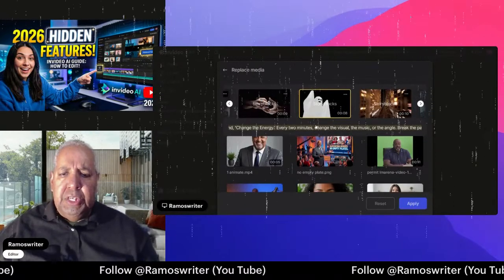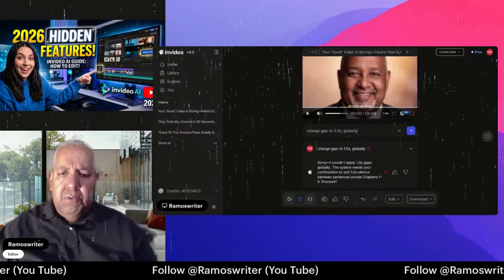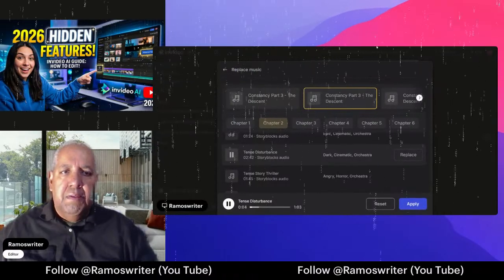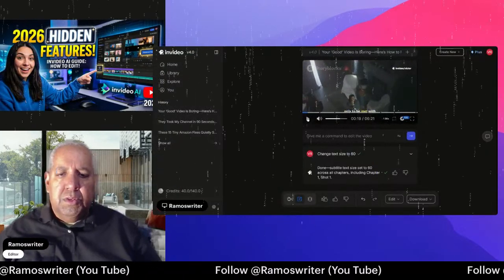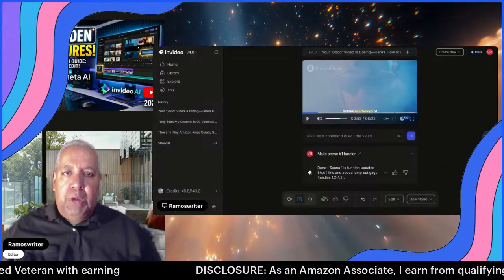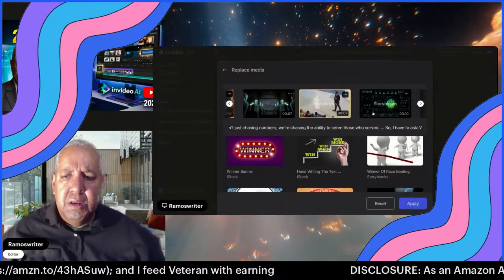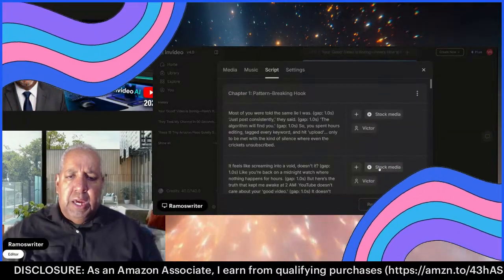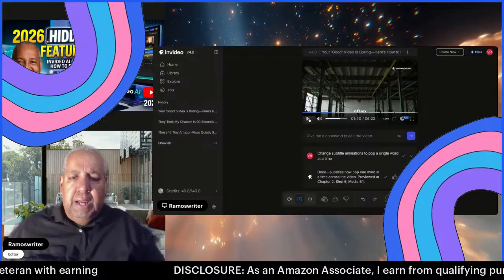How to Edit in InVideo AI: Full Guide (2026 Hidden Features)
Want to stop making "good" videos that get zero views? 👇 The secret isn't working harder; it's using the tools the algorithm actually craves. In this full guide, we are breaking down exactly how to use InVideo AI in 2026—including the hidden features 99% of creators don't even know exist. Learn how to edit videos and leverage ai tools for beginners to boost your youtube growth. This session dives into google ai capabilities to help you with ai automation and video editing.

Want to know a secret? Most creators using AI video generators are pumping out the exact same, predictable content—and they don’t even realize it’s killing their channel.

Everyone thinks the key to a great AI video is just typing a better prompt into the generator. But that’s a trap. The contrarian truth? The real magic doesn’t happen in the prompt box; it happens in how you manipulate what the AI gives you afterward. By the end of this description—and the video above—you’ll know the exact hidden features inside the 2026 InVideo AI timeline editor that will completely separate your content from the sea of automated noise.

🛠️ The Timeline Trap (Why Most AI Videos Fail)
Here’s the problem: standard AI videos feel incredibly sterile. Most creators fail because they let the AI make 100% of the creative decisions, leaving them with generic pacing, mismatched B-roll, and robotic transitions.

Today, I’m breaking down the complete 2026 editing workflow to fix this, including a massive loophole in the advanced tools menu that lets you override the AI's structural choices instantly. But the biggest mistake creators make actually happens during the layer sequencing stage—and it quietly destroys your viewer retention without you ever knowing.

👁️ The Advanced Editing Core
The "Hidden Feature" Override: How to access the deep timeline settings to manually swap assets without breaking the AI script synchronization.

Pacing & Disruption: Why you must intentionally disrupt the AI’s natural editing rhythm every 4 to 5 seconds to keep human eyes glued to the screen.

The Script Link Shortcut: Do this immediately if your AI voiceover sounds unnatural—it's a quick 10-second fix that completely changes the delivery tone.

But things get even more interesting when you realize what the AI is doing behind the scenes with your media layers. In a moment, I'll show you the exact layer trick that makes standard videos look like high-budget cinematic masterpieces. Most people completely misunderstand how this specific timeline tracker operates...

🚀 Engineering Human Attention in an AI World
The real secret to scaling a channel in 2026 is simple: YouTube rewards human behavior, not automated effort. Stop obsessing over how fast you can generate a video, and start engineering the emotional micro-wins that keep an audience watching.

If you only remember one rule from this guide, let it be this: Use AI for your velocity, but use the timeline for your humanity.

🤝 Connect, Support, & Gear Up
Every single milestone on this channel goes toward something much bigger than video editing.

Every new subscription helps drive momentum for our mission to provide practical tech training and meals to veterans fighting food insecurity. Let's use storytelling to make a real-world impact.

Upgrade Your Edit Setup: Check out the specific gear we use to streamline our AI and editing workflows

💬 Let's Talk: What is the absolute biggest frustration you face when trying to make an AI-generated video look like it was edited by a professional human?